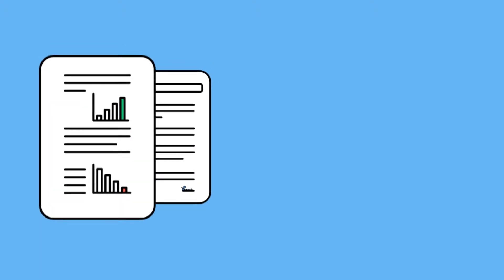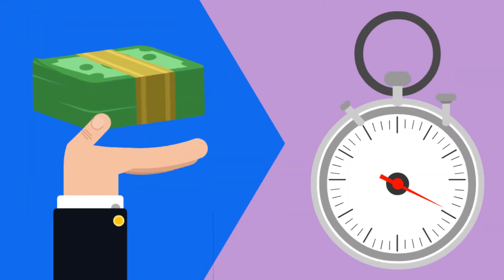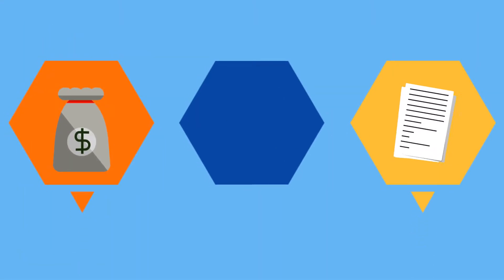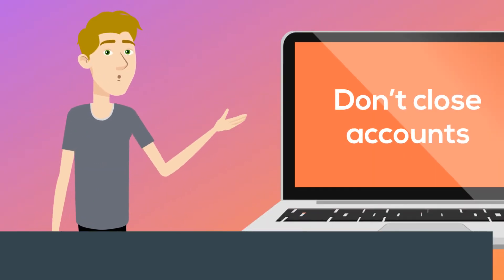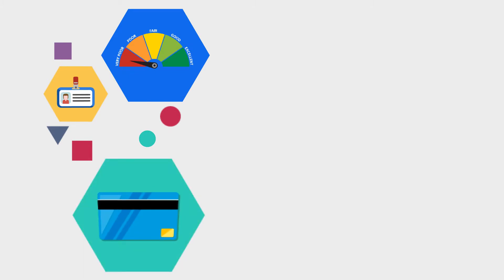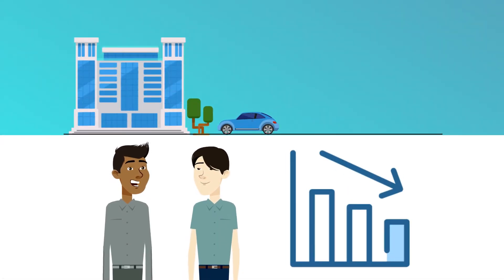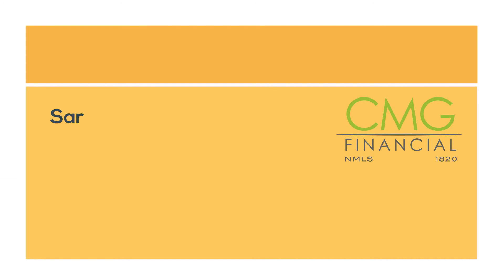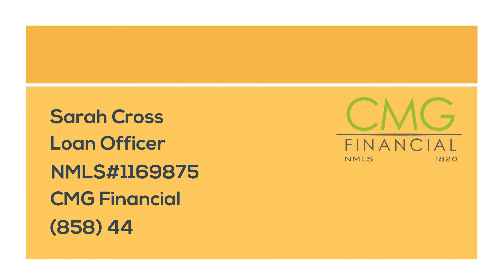Tips on Credit Reports/Issues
Pay your bills on time: delinquent payments, even if only a few days late, and collections can have a major negative impact on your FICO Scores.

If you have missed payments, get current and stay current: the longer you pay your bills on time after being late, the more your FICO Scores should increase. Older credit problems count for less, so poor credit performance won't haunt you forever. The impact of past credit problems on your FICO Scores fades as time passes and as recent good payment patterns show up on your credit report. And good FICO Scores weigh any credit problems against the positive information that says you're managing your credit well.

Be aware that paying off a collection account will not remove it from your credit report: it will stay on your report for seven years.

If you are having trouble making ends meet, contact your creditors or see a legitimate credit counselor: this won't rebuild your credit score immediately, but if you can begin to manage your credit and pay on time, your score should increase over time. And seeking assistance from a credit counseling service will not hurt

Keep balances low on credit cards and other revolving credit: high outstanding debt can affect a credit score.

Pay off debt rather than moving it around: the most effective way to improve your credit scores in this area is by paying down your revolving (credit cards) debt. In fact, owing the same amount but having fewer open accounts may lower your scores.

Don't close unused credit cards as a short-term strategy to raise your scores.

Don't open a number of new credit cards that you don't need, just to increase your available credit: this approach could backfire and actually lower your credit scores.

Do your rate shopping for a given loan within a focused period of time: FICO Scores distinguish between a search for a single loan and a search for many new credit lines, in part by the length of time over which inquiries occur.

Re-establish your credit history if you have had problems: opening new accounts responsibly and paying them off on time will raise your credit score in the long term.

Note that it's OK to request and check your own credit report: this won't affect a score, as long as you order your credit report directly from the credit reporting agency or through an organization authorized to provide credit reports to consumers.

Apply for and open new credit accounts only as needed: don't open accounts just to have a better credit mix - it probably won't raise your credit score.

Have credit cards - but manage them responsibly: in general, having credit cards and installment loans (and paying timely payments) will rebuild your credit scores. Someone with no credit cards, for example, tends to be higher risk than someone who has managed credit cards responsibly.

Note that closing an account doesn't make it go away: a closed account will still show up on your credit report, and may be considered by a score.

Sarah Cross
Loan Officer
NMLS#1169875/ CA-DBO1169875
CMG Financial